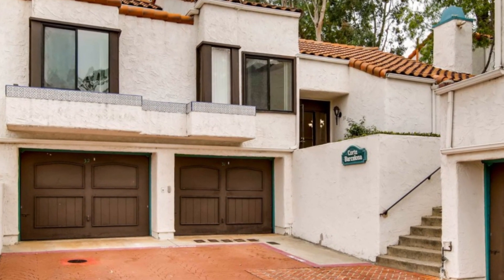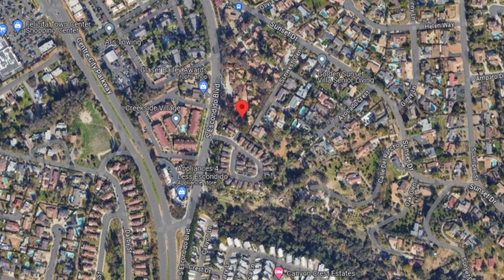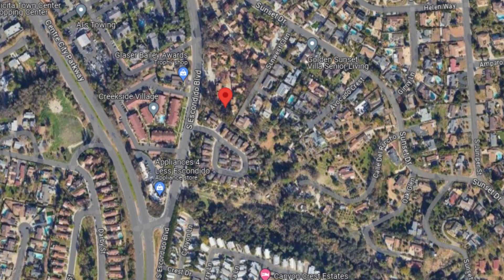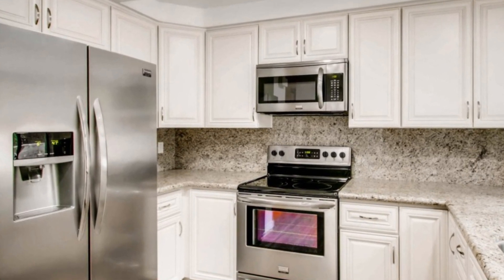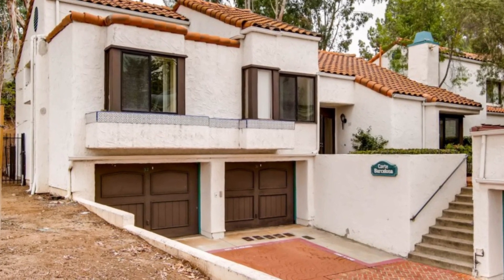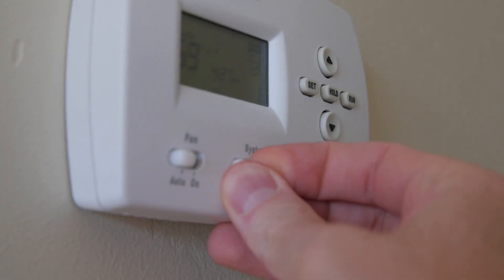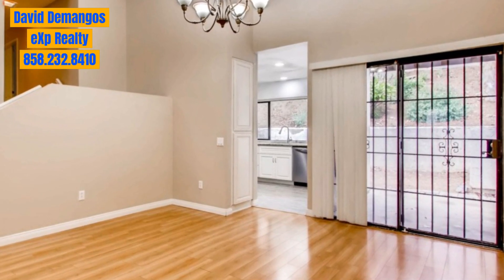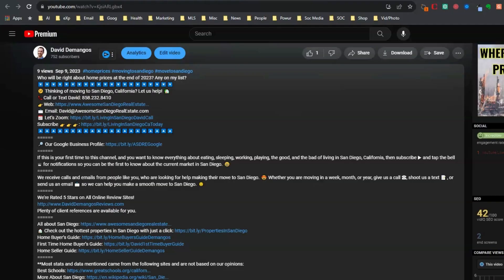What 619K Gets You in Escondido CA | Living in San Diego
- 🏡 Stunning townhome listing at 2000 S Escondido Blvd in Sunset Woods community.
- 🌟 Luminous interior with open floor plan, high ceilings, and upgraded bathroom.
- 🍽️ Chef's delight kitchen with grand countertops and stainless steel appliances.
- 🌳 Serene back patio in a treeline community, offering privacy and seclusion.
- ❄️ Refreshing air conditioning and beautiful flooring in living areas for comfort.
🤔 Thinking of moving to San Diego California?
🆓 FREE RESOURCES:
ATTN: REAL ESTATE AGENTS! WE ARE EXPANDING! Schedule to discuss partnering